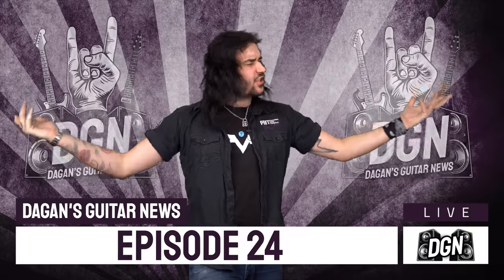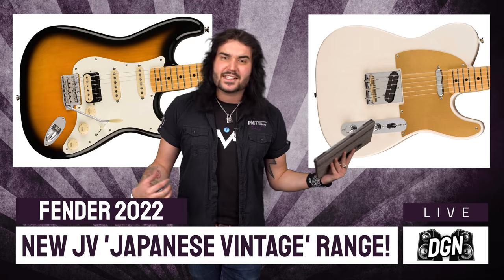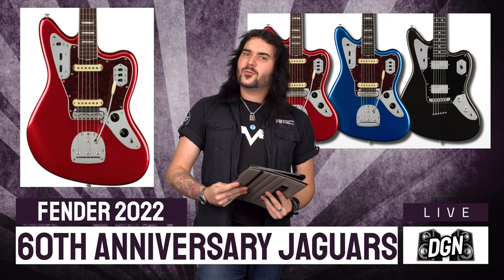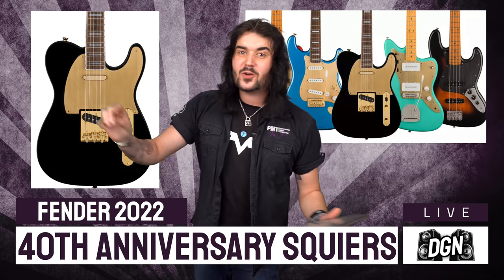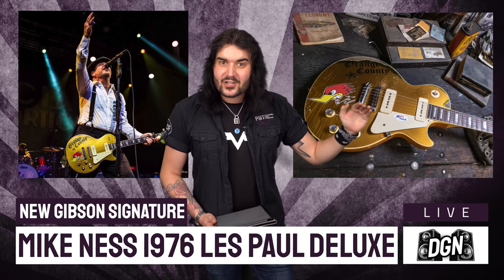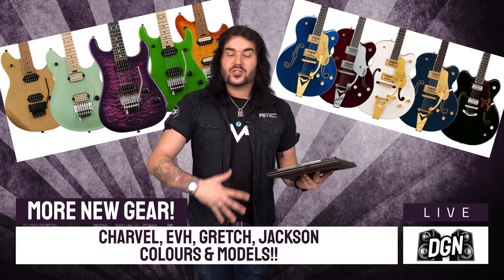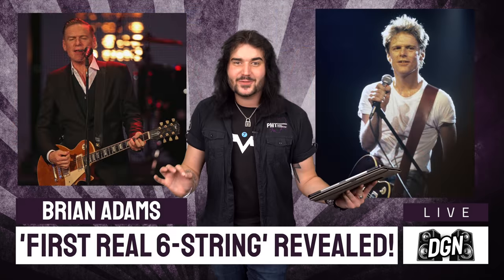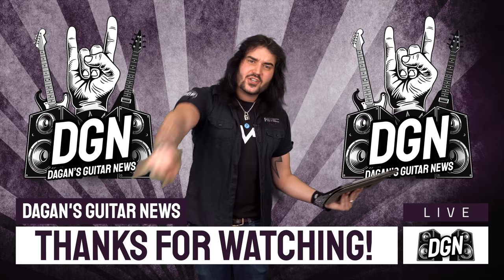DGN Guitar News #24 - LOADS Of New Fender! - NEW Joan Jett Epiphone - Gibson Mike Ness Custom & More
Welcome to this weeks edition of PMT's 'Dagan's Guitar News'! A show where we talk through and touch upon the most talked about music news and releases of the past week!

In this weeks instalment - We’ve had a huge drop of new gear from 2022 Fender & Squier goodies! New pedals, anniversary models, cool new reissues, new acoustics and more! - Epiphone release the new Joan Jett Olympic Special Signature Guitar - Mike Ness from Social Distortion gets the Gibson Custom Shop treatment with his new signature 1976 Les Paul Deluxe Reissue signature - Eddie Van Halen’s Hollywood Guitar Centre Mural has been animated thanks to augmented reality - And ending this week with the BREAKING NEWS that Bryan Adams has revealed his ‘first real six string’ that he bought at the ‘five and dime’ in the ‘Summer Of 69’!!!

Find all the product links and links Dagan mentions in this weeks episode below the timestamps.

0:00 Intro, What Coming Up!
1:23 Fender JV - Japanese Vintage - Reissues
2:55 Epiphone Joan Jett Olympic Special Signature
4:48 Fender 60th Anniversary Jaguars - Regular & Ultra Luxe!
6:06 Squier 40th Anniversary Guitar & Bass Models
7:42 New Fender Paramount Acoustics, Banjos & Mandolins!
8:33 Social Distortions Mike Ness' New Signature Gibson Murphy Lab 1976 Les Paul Deluxe
10:22 Fender Hammertone Pedals - New Fender Pedals For 2022
11:40 Fender Bring Back The Iconic POODLE Case!
12:28 New Info On Charvel, EVH, Gretsch & Jackson
13:05 The Eddie Van Halen Mural In Hollywood Can Now Be Animated!
15:32 Bryan Adams REVEALS His First Real 6-String, That He Bought At A Five & Dime!
17:25 Final Thoughts

Rock a Gibson P90 Goldtop like Mike Ness!